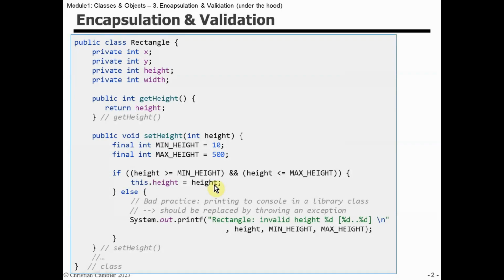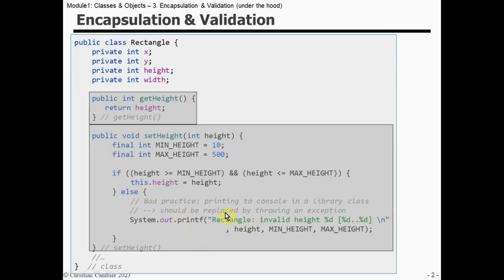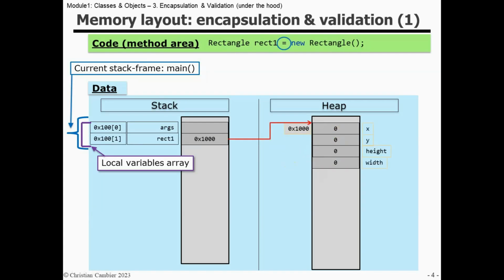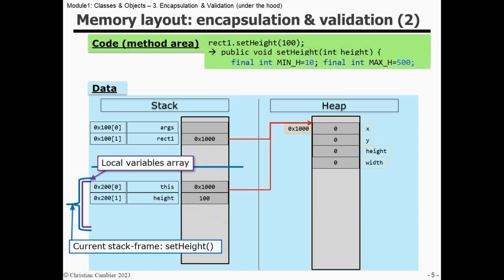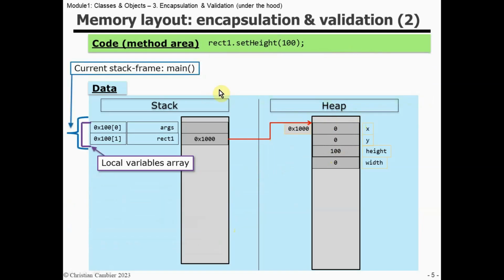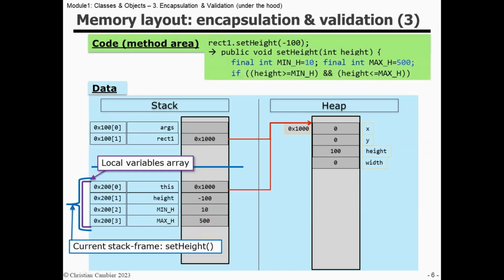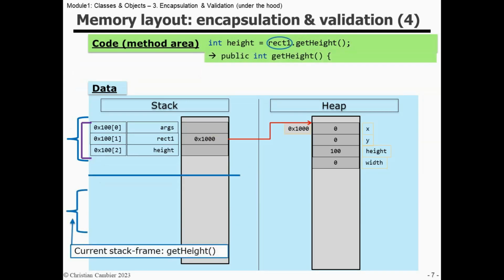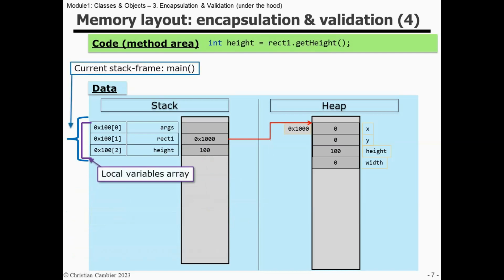1.3. Encapsulation & Validation (under the hood)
In this third video about Encapsulation and Validation  I’ll examine Drawing App 1.3 under the hood, by demonstrating how validation is performed in
a setter and how a getter returns the value of a property